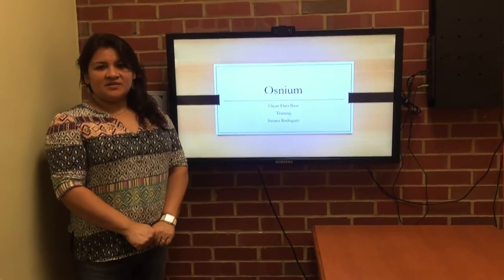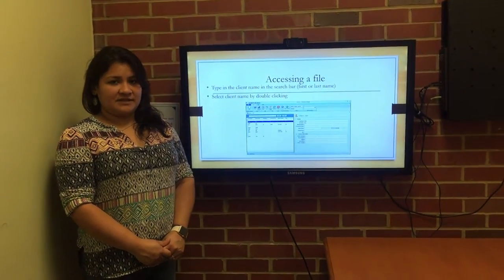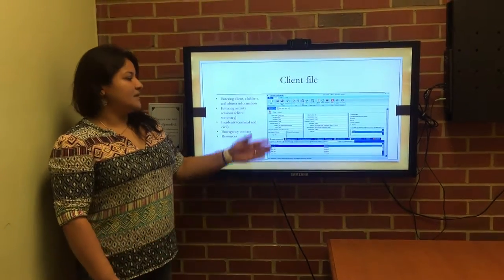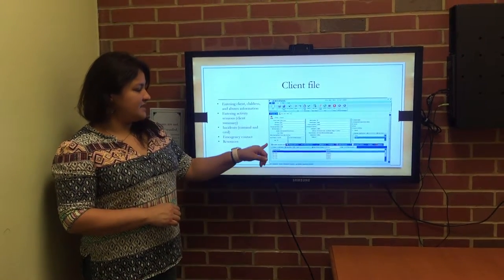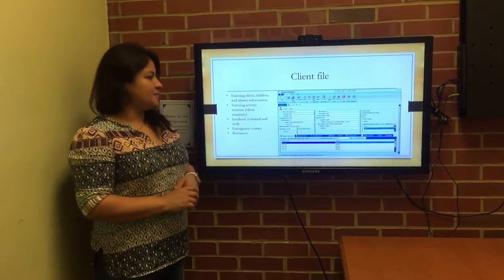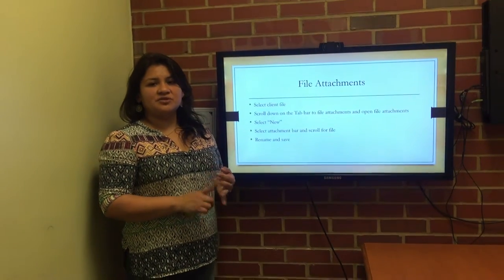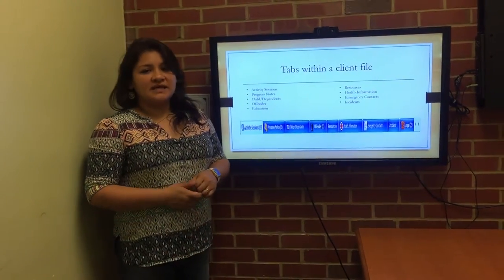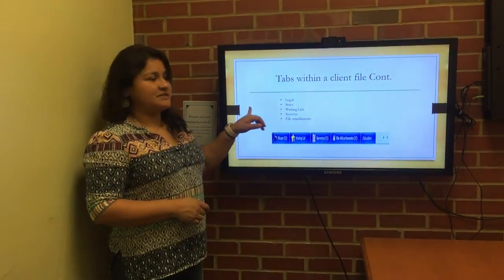Susana Rodriguez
Power Point Presentation for ENG 114 LN2
Equipment at work